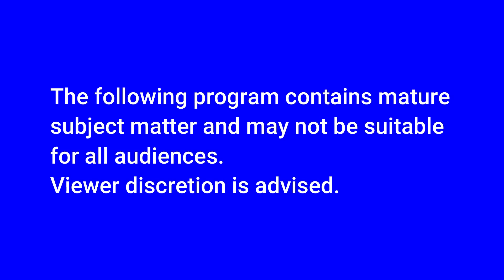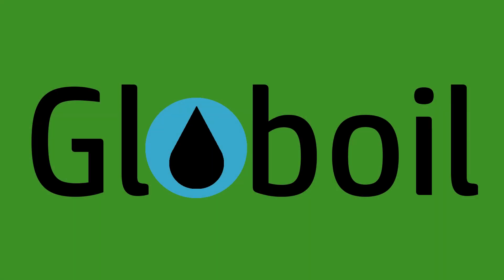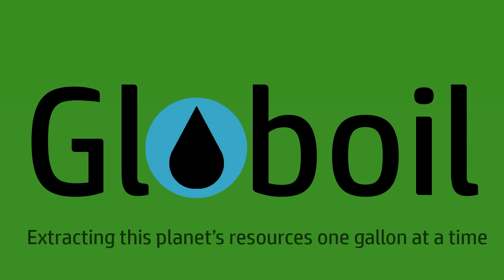This Program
Just get on with the show, already!